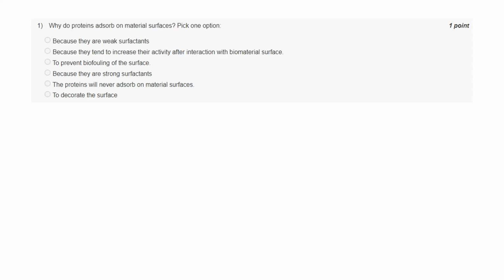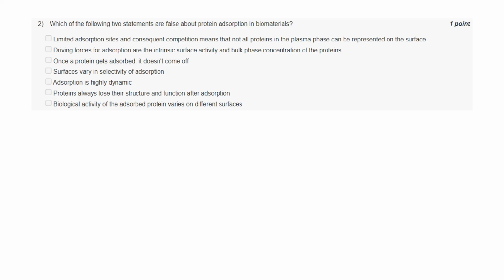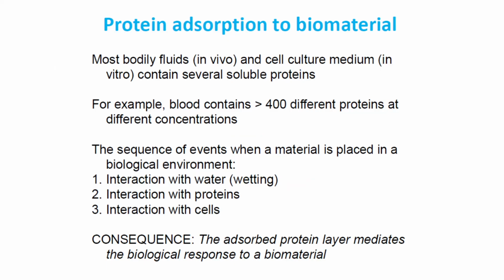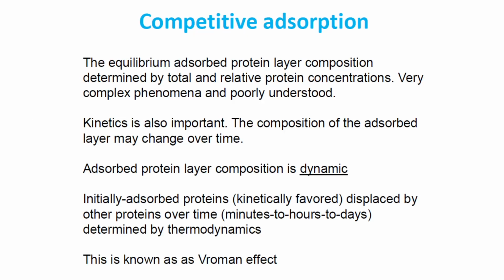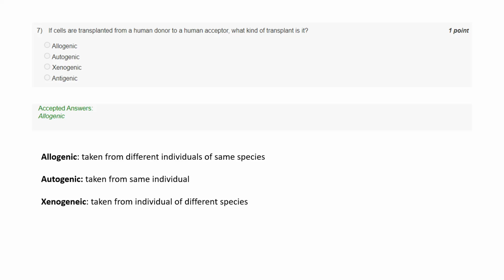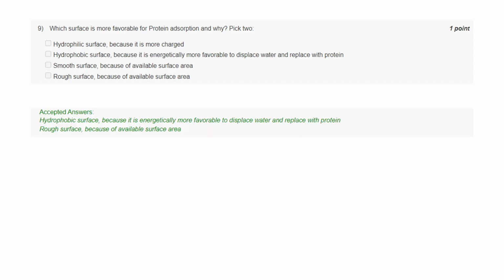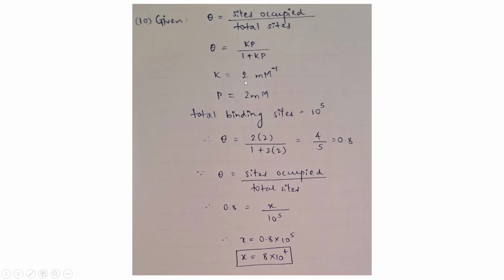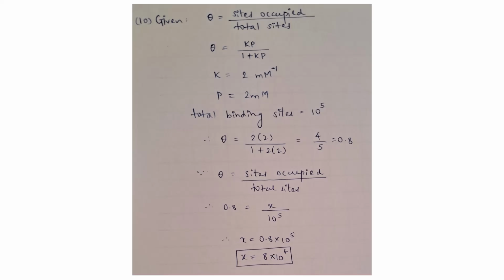Drug Delivery PMRF TA Session Week 5